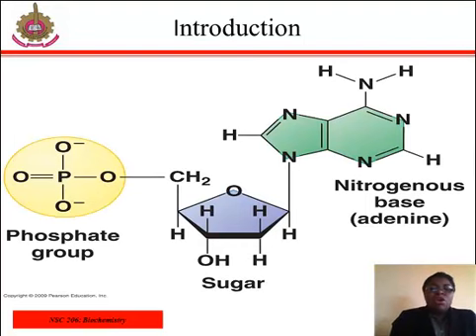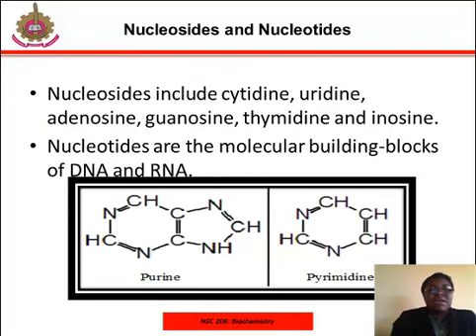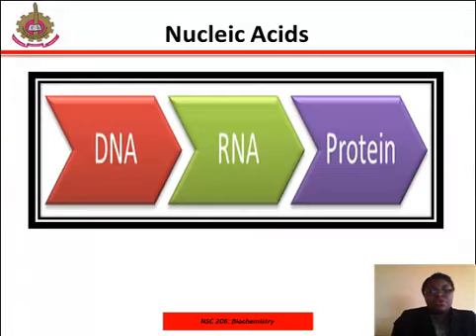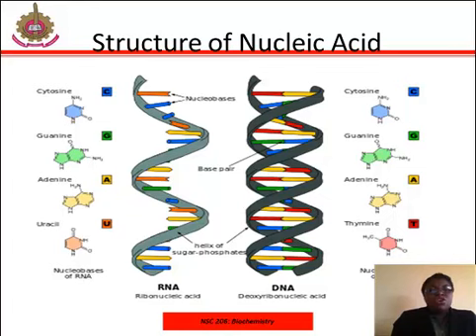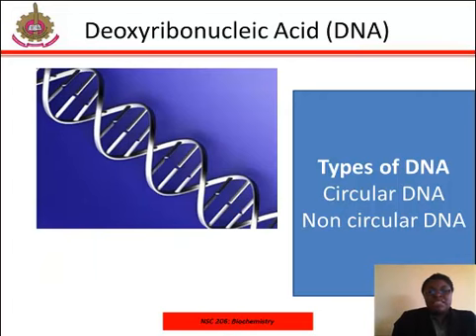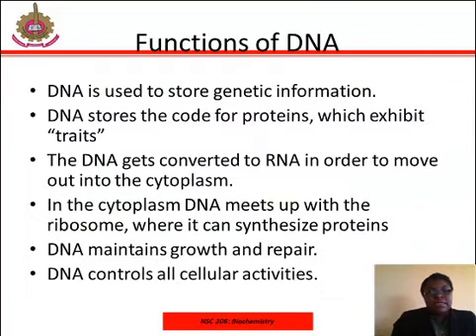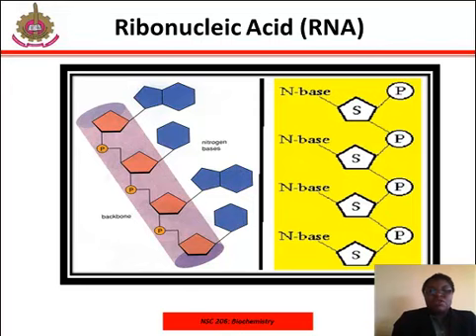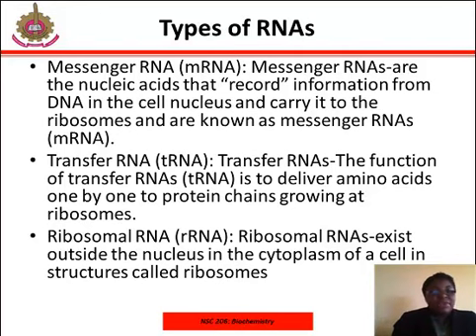NSC 206 SS5